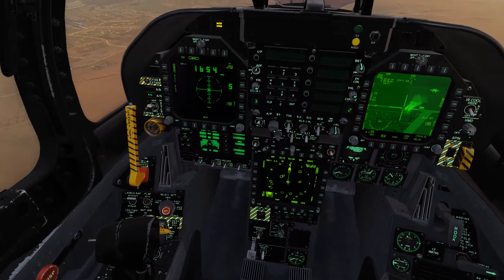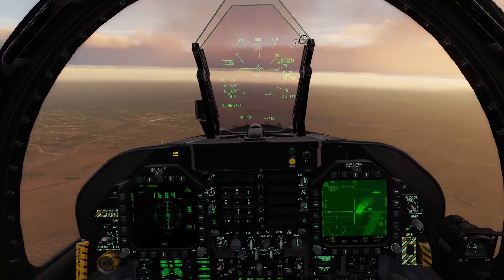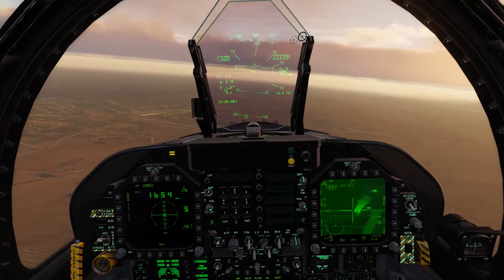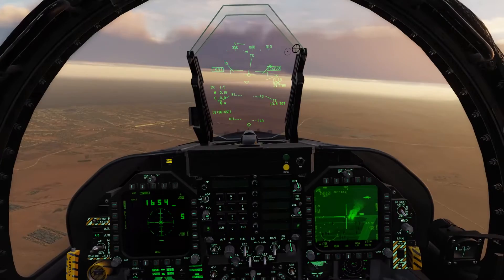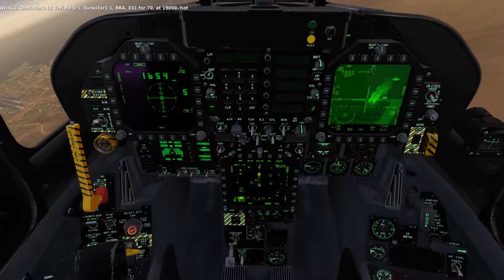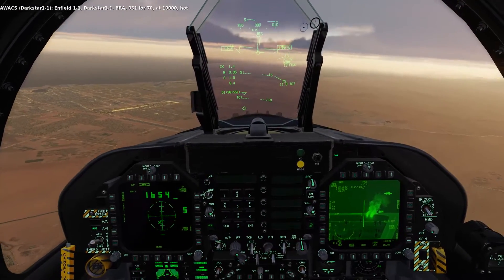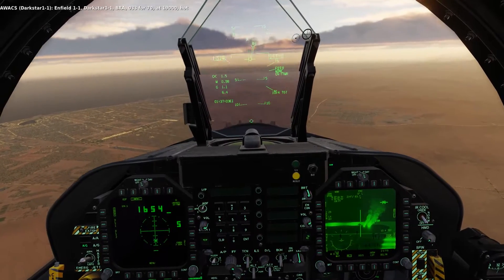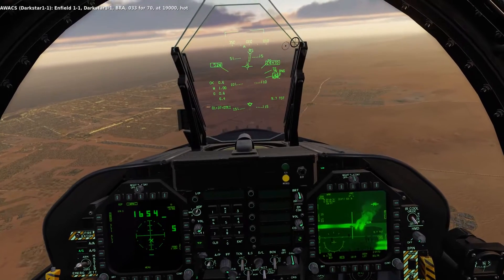DCS CF-188A APAF Dep -Soap and trigger 65E buddy Laze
While attacking SA8s with a longer engagement range than a laser mav, Soap and I use buddy lazing to allow one person to get quickly into firing range and breaking off. The other, in trail, fires the TGP laser to guide the weapon to impact. The reason we used laser mavs over FLIR is because the FLIR mavs can sometimes be hard to pick the exact target you want to shoot. A laser mav allows us to pick the target with the more accurate TGP.